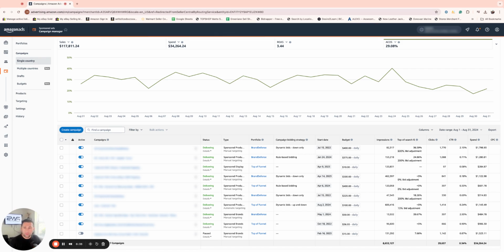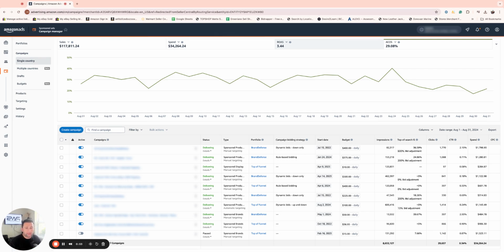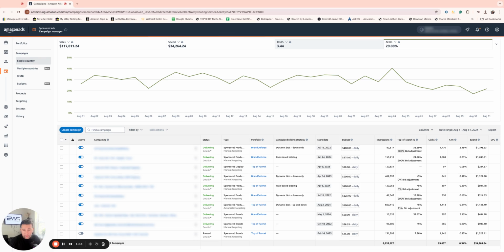Amazon PPC Mastery: Proven Strategies for Optimization, SEO, & Reduce Ad Waste by Ruben Alikhanyan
Join Ruben Alikhanyan in this in-depth tutorial as he reveals how to master Amazon PPC while reducing ad waste and maximizing your ad spend. Whether you're new to Amazon ads or looking to fine-tune your strategy, this video provides practical insights into optimizing your campaigns, conducting effective keyword research, and leveraging SEO for better results.

Key Takeaways:

How to craft an efficient Amazon PPC strategy
Techniques to minimize ad waste and increase profitability
Advanced keyword research for targeted ads
SEO tactics to improve your Amazon listings and ads
Specialized tips for KDP sellers and passive income generation
Watch this video to discover the secrets of optimizing your Amazon ads, reducing unnecessary spend, and achieving greater returns on your investment.